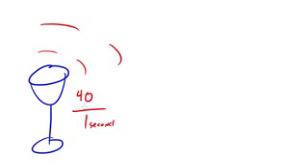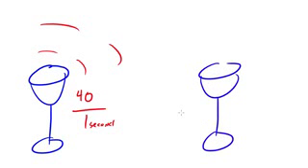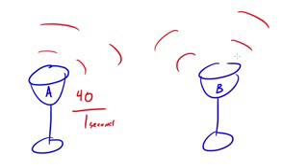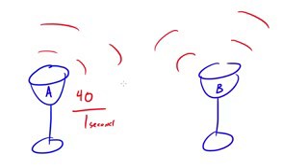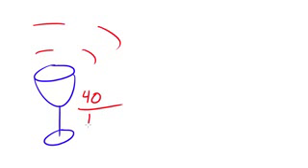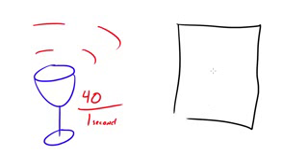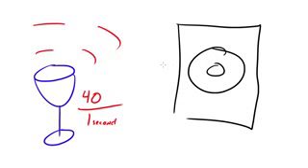Physics Lecture 45 Wave Resonance low